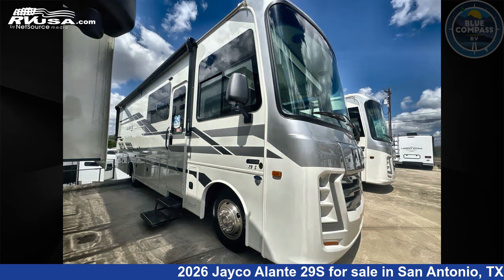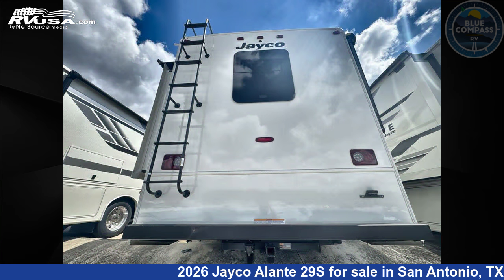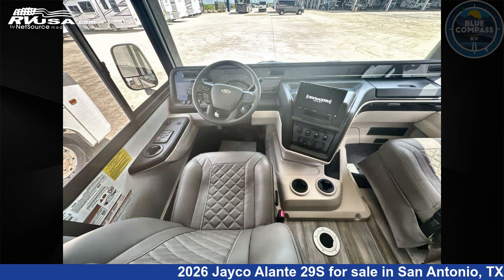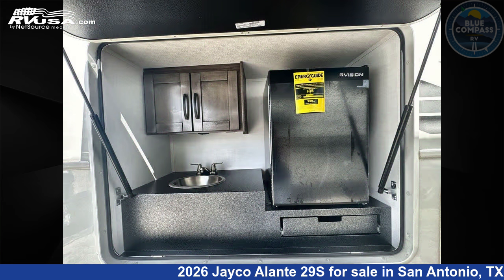Beautiful 2026 Jayco Alante 29S Class A RV For Sale in San Antonio, TX | RVUSA.com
This 2026 Jayco Alante 29S is a Class A RV. It is located in San Antonio, TX 78227 and is offered for sale by Blue Compass RV San Antonio. This New Jayco Is 31' 0" in length and features sleeps 4, Slideout, and 72 gal fresh water capacity. The floorplan layout of this Class A features Bunk Over Cab, Outdoor Entertainment, Outdoor Kitchen, Rear Bedroom. This 2026 Jayco Alante 29S is built on a Ford F53 chassis.

Blue Compass RV San Antonio is a dealer for brands like: Alliance RV, CrossRoads, Cruiser RV, DRV, Dutchmen, Forest River, Grand Design, Heartland, Highland Ridge, Jayco, Thor Motor Coach, Vanleigh, Winnebago and offers the following rv services: Parts/Accessories, Service. They stock rv types such as: Class A, Class C, Fifth Wheel, Toy Hauler, Travel Trailer. For more information and pricing on this unit, To see all units available for sale by Blue Compass RV San Antonio,